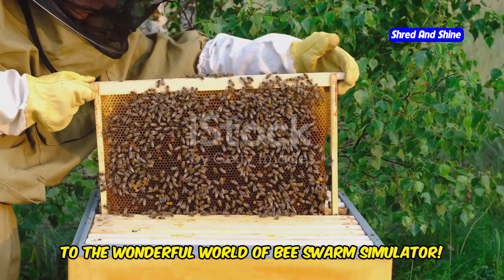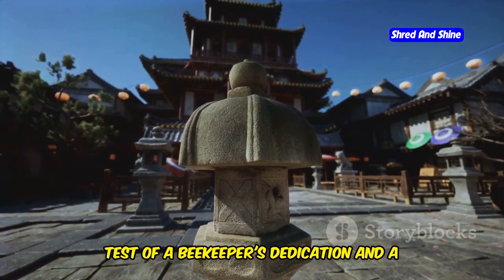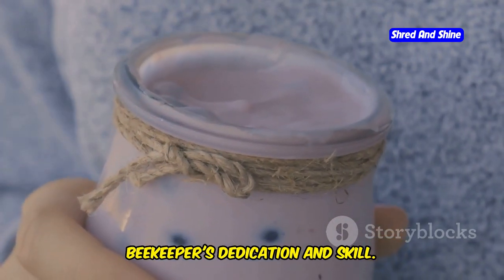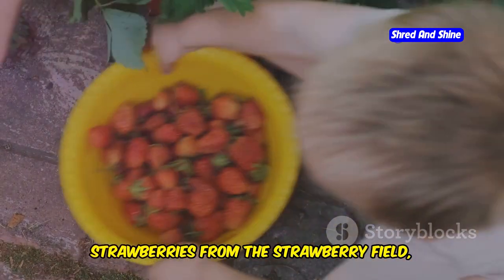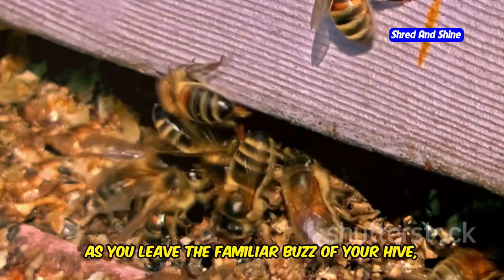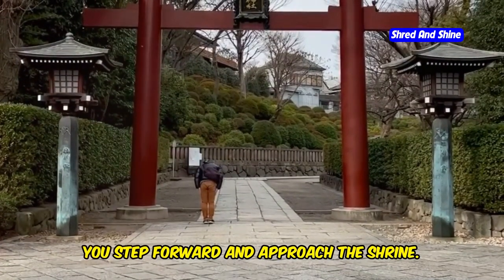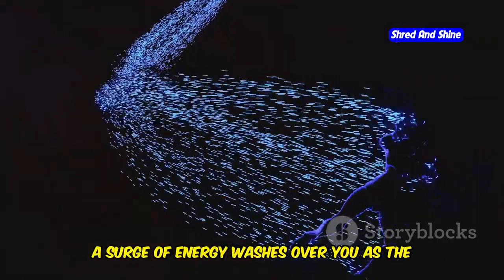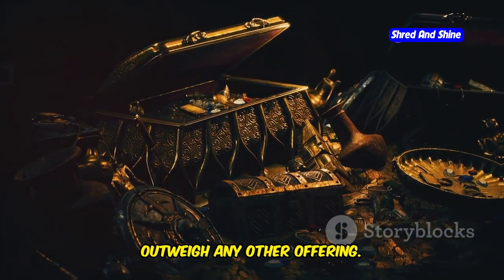What happens when you donate a super smoothie to the wind shrine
What happens when you donate a super smoothie to the Wind Shrine? Get ready for an exciting journey as we explore the mysteries of the Wind Shrine in Bee Swarm Simulator! In this video, we reveal exactly what happens when you donate a super smoothie to the Wind Shrine and show you how to get the most out of your donations. Are you curious about the rewards and surprises that come with donating to the Wind Shrine? Watch as we uncover the effects, including boosts and unexpected outcomes!

Plus, we'll share essential tips on how to get easy super smoothies in Bee Swarm, along with some powerful strategies for how to get super smoothies efficiently. Whether you’re trying to figure out how to get super smoothies in Bee Swarm easy or simply wondering how to get free super smoothies, we’ve got all the answers covered in this video.

From how to farm super smoothies in Bee Swarm to bss Wind Shrine donations, we’re breaking down the best ways to maximize your resources. Don’t miss out if you’re looking to understand the ultimate benefits of making these powerful donations!

Let’s discover the secrets of the Wind Shrine Bee Swarm Simulator together, and see how donating to the Wind Shrine can take your gameplay to the next level.

OUTLINE:
00:00:00 Entering the World of Bee Swarm Simulator
00:00:44 The Mysterious Wind Shrine Beckons
00:01:50 A Liquid Treasure
00:02:57 A Step-by-Step Guide
00:04:05 The Journey to the Wind Shrine
00:05:09 Donating the Super Smoothie
00:06:16 What the Wind Bestows
00:07:20 A Donation Showdown
00:07:46 Tips for Generous Beekeepers
00:08:22 Have You Experienced the Power of the Super Smoothie?
00:09:09 Share, Learn, and Conquer Bee Swarm!